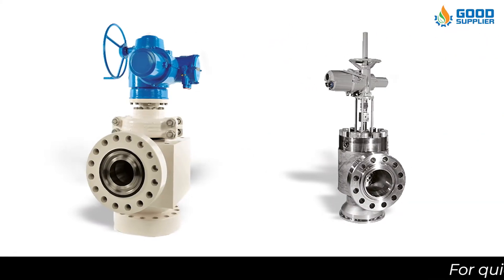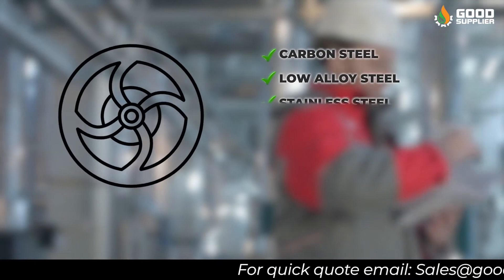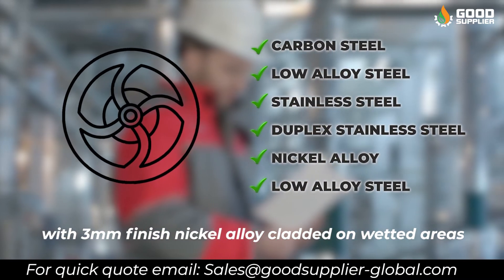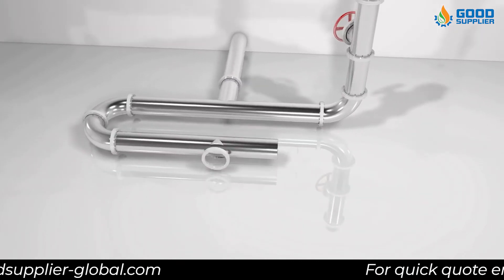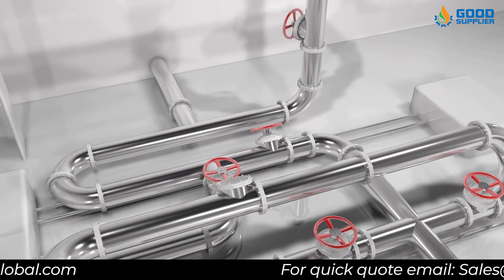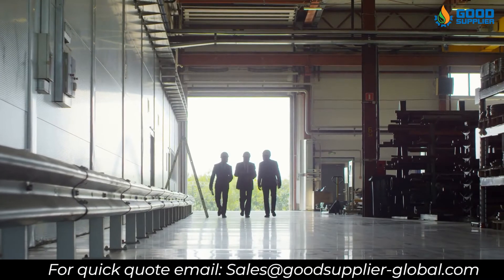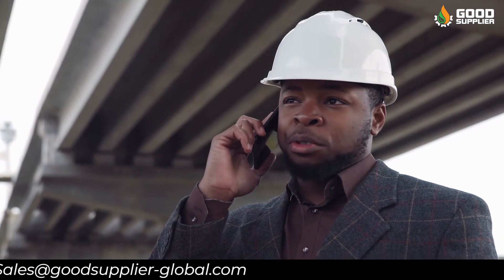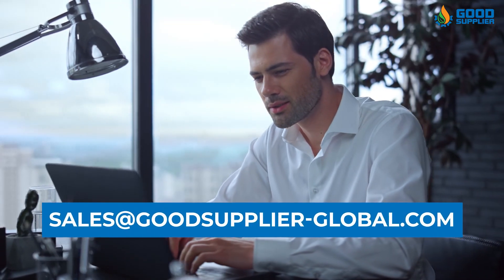Choke Valve from Good Supplier | Needle & Seat | Adjustable Chokes | Manual Chokes Valves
Good Supplier Choke valves, Needle & Seat- Adjustable Chokes - Manual Chokes.

The product materials like carbon steel,  low alloy steel, stainless steel,
duplex, stainless steel, nickel alloy, and low alloy steel with a 3mm finish
nickel alloy cladded on wetted areas are perfect to suit different service conditions.

Choke valve‘s key role in controlling the varying pressure of a reservoir
while also protecting downstream valves and the pipeline.

VNS Model has a more durable resistance
to corrosion and much more resistance to
pressure than all other choke models.
Get in contact with us NOW to have the
the best quality of chokes in the industry!

Typical Industry Applications:
• Gas Injection
• Gas Lift
• Pump Discharge
• Overboard Dump Applications
• Chemical Injection
• Fracturing Clean-Up
• Methanol Injection
• Flaring